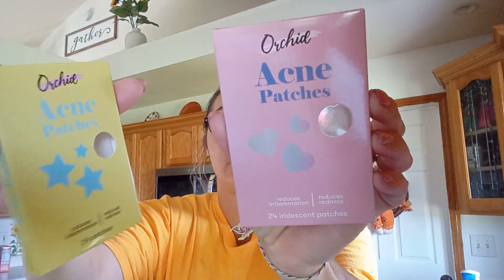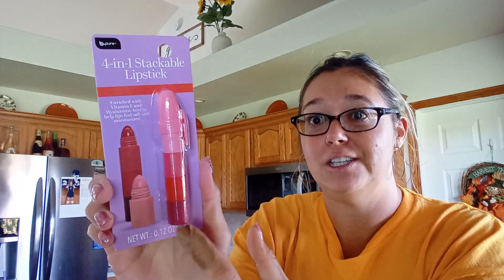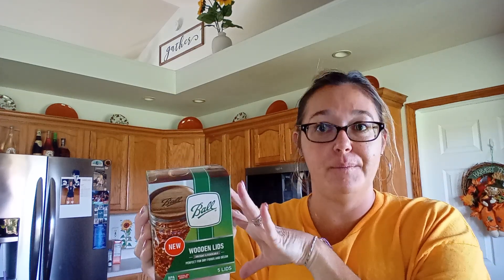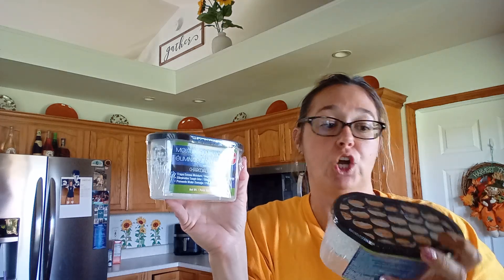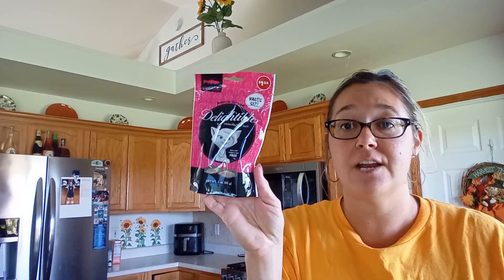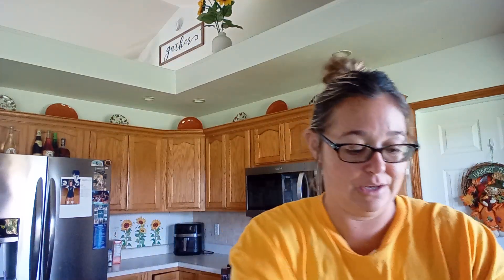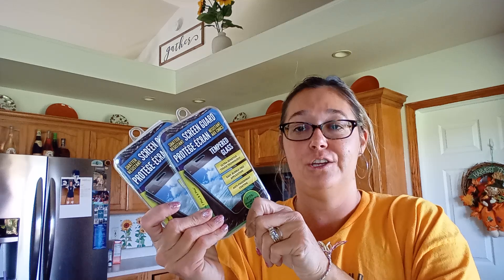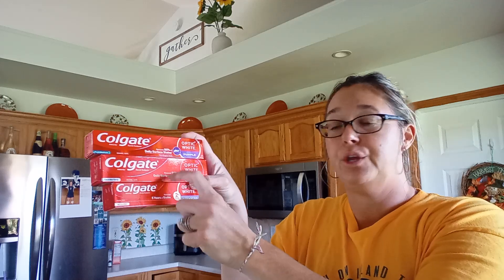Dollar tree haul